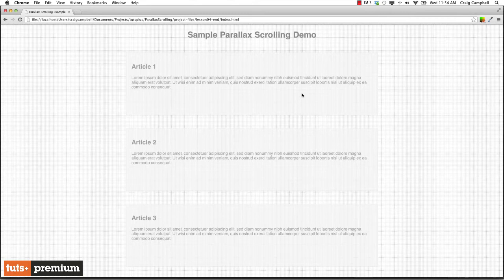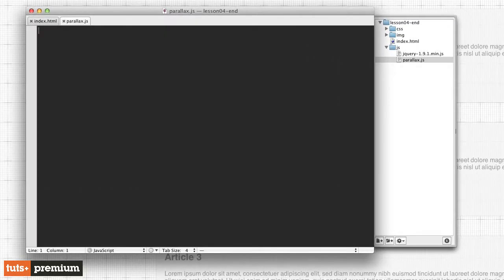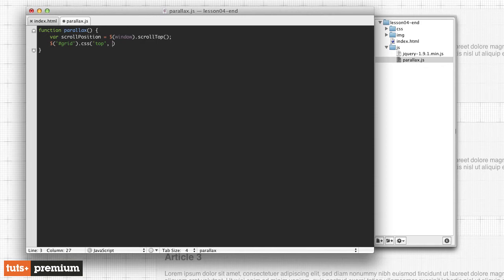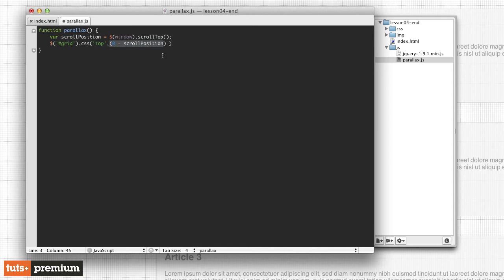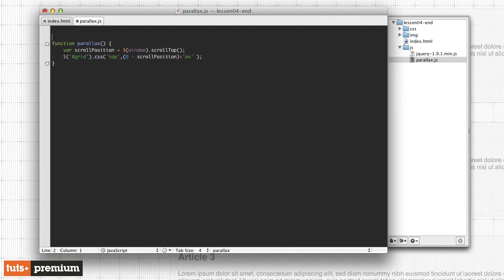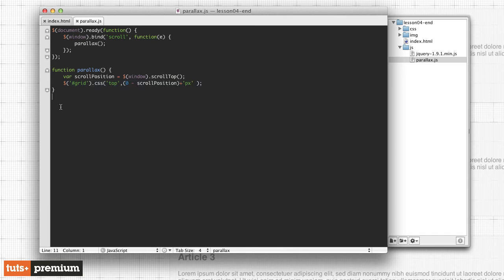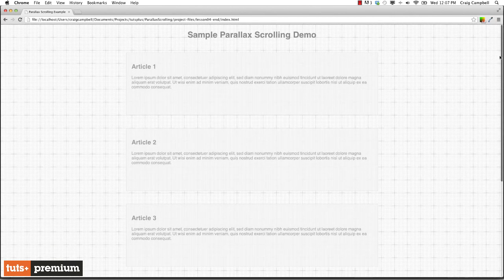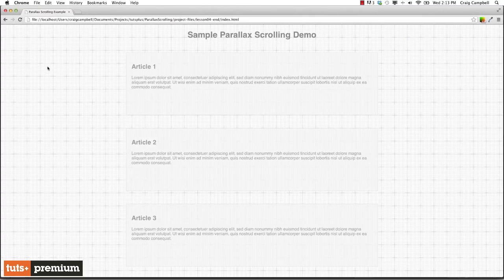05. Coding the Parallax Effect Parallax Scrolling for Web Design